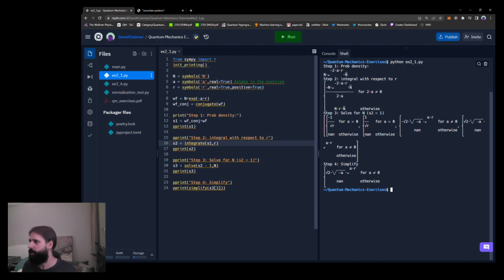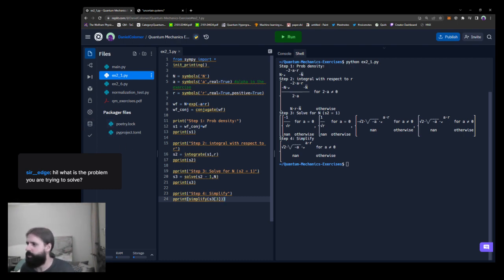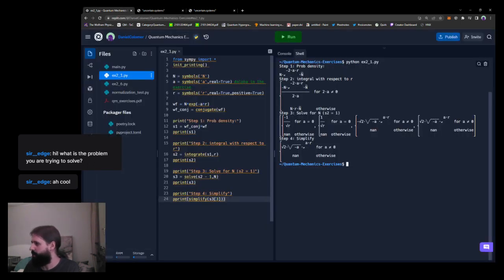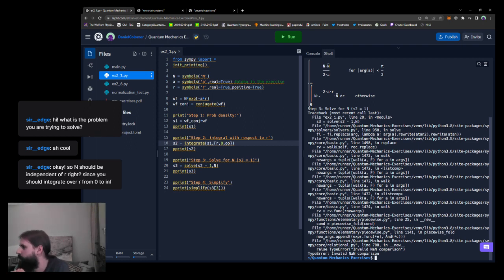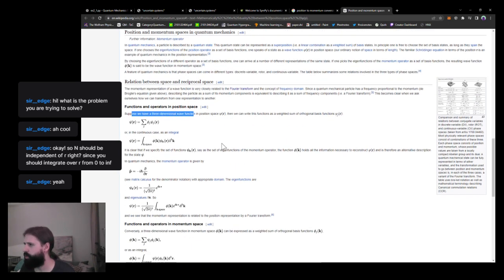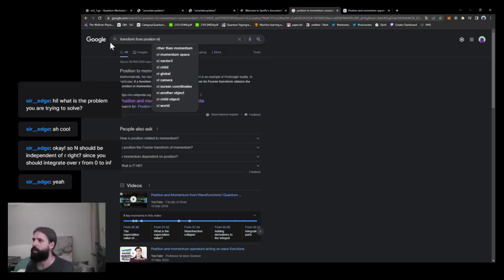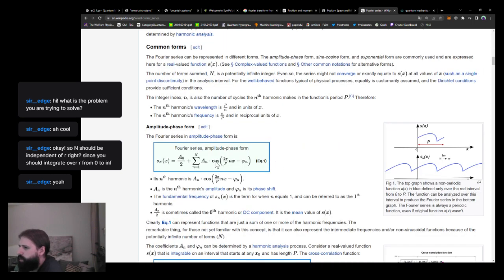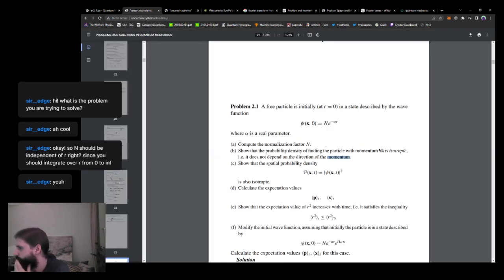Mixture of normalization, position and momentum conversion topics (part 1)